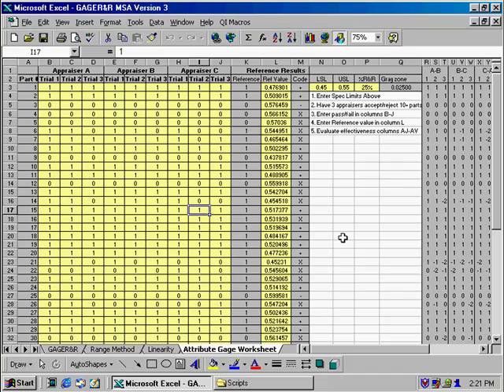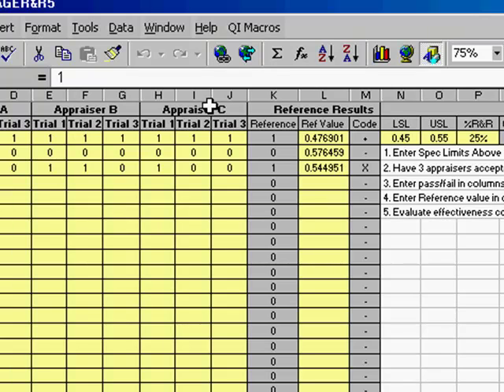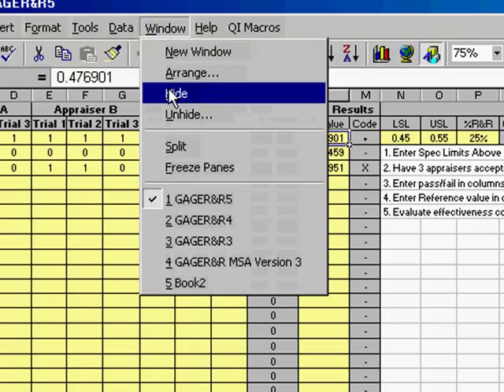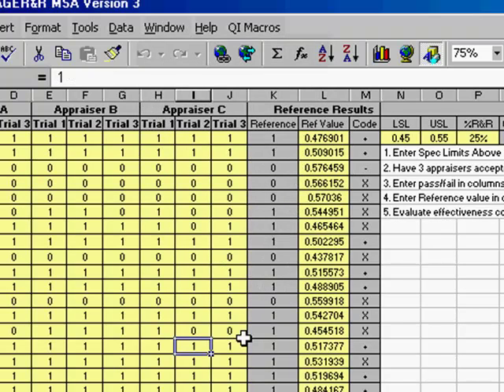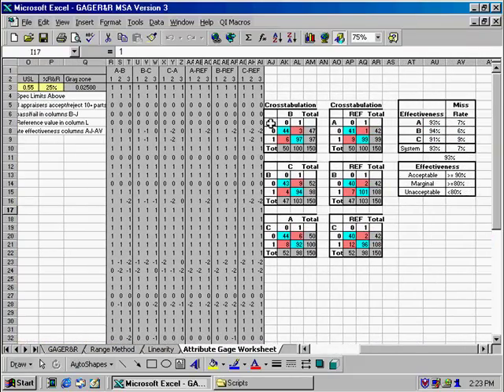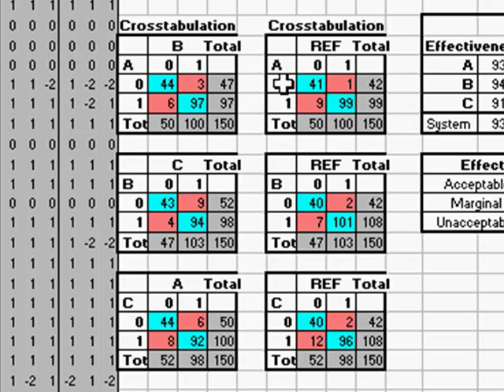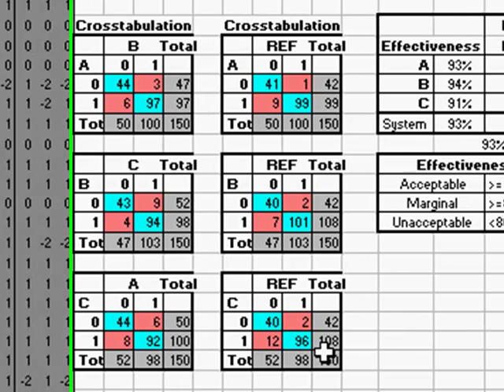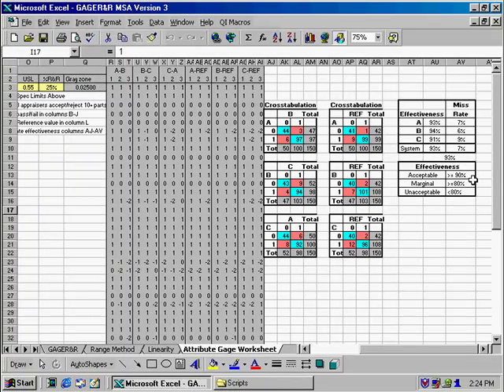Conduct a Gage R&R Attribute Study in Excel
Perform an Attribute Gage R&R Study when the measurement value has only two possible results: Go/no go, pass/fail, etc.

This video shows you how to perform a Gage R&R attribute study in Excel using the QI Macros Gage R&R Template.